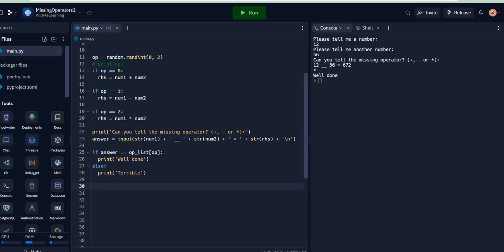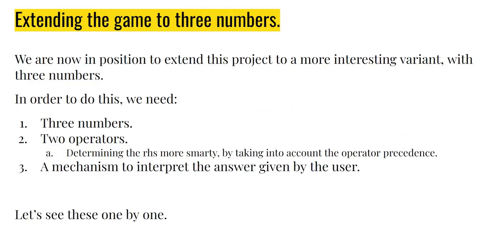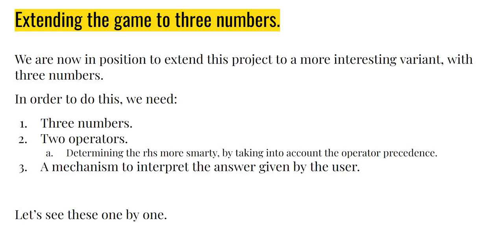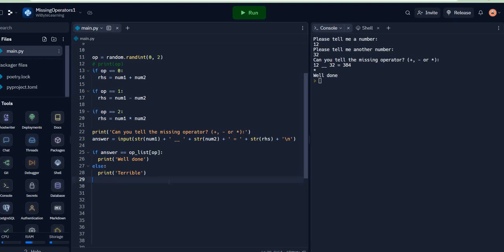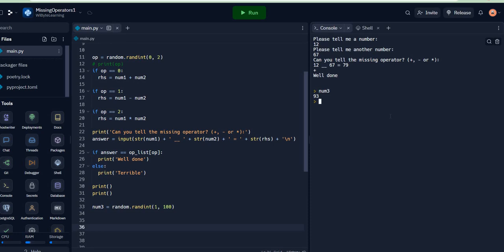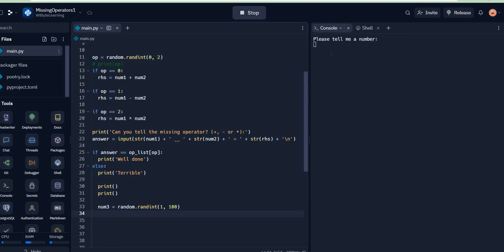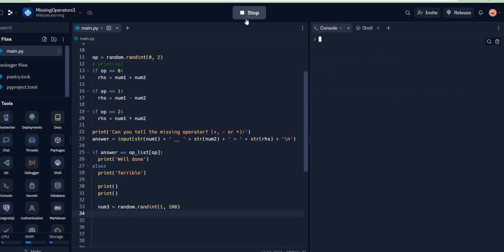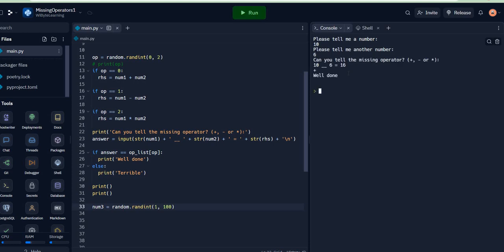11. Missing Operators: Getting the third number -- The key challenges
In this video, we see the challenges and steps that we have to do in order to get a third number in the Missing Operators game.